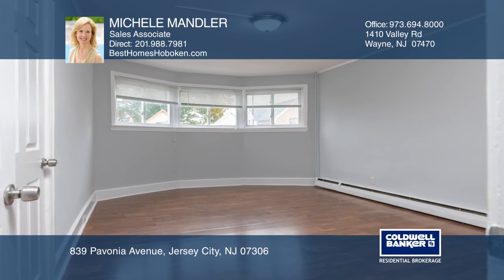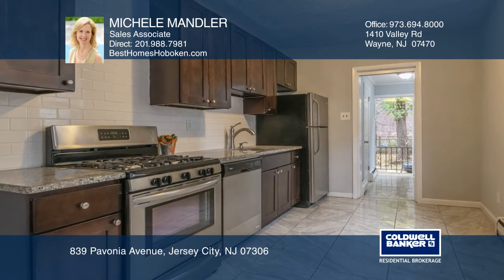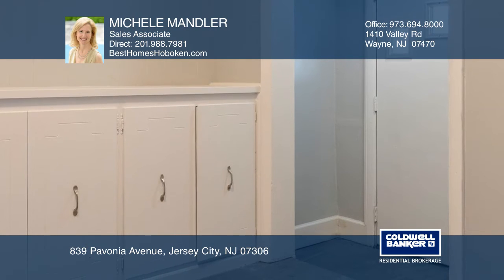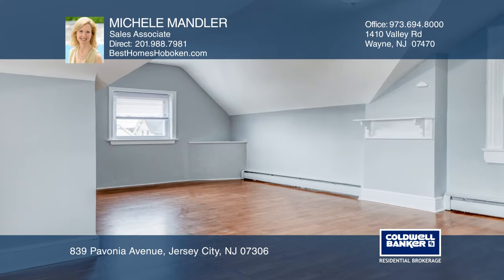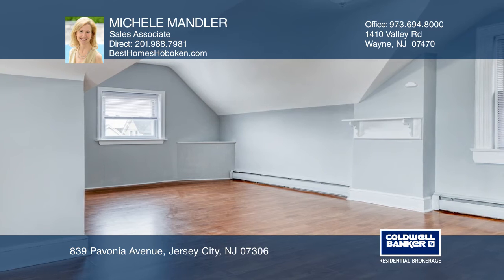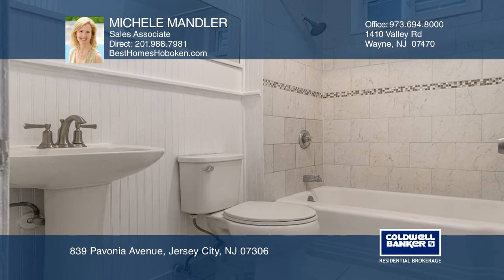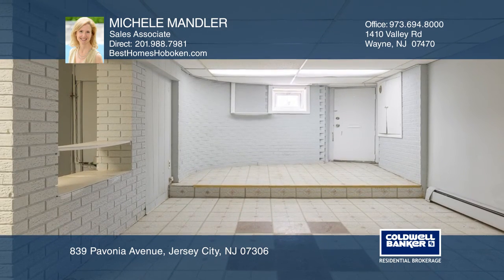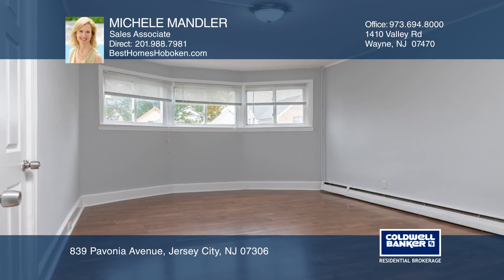839 Pavonia Avenue Jersey City, NJ | ColdwellBankerHomes.com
839 Pavonia Avenue, Jersey City, NJ

Desirable spacious three-story home with four levels in prime Journal Square location, one block from the path on a quiet dead-end street! The home has abundant light with many exposures. Large renovated eat-in kitchen with beautiful maple cabinets, granite counters, subway tile backsplash and stain